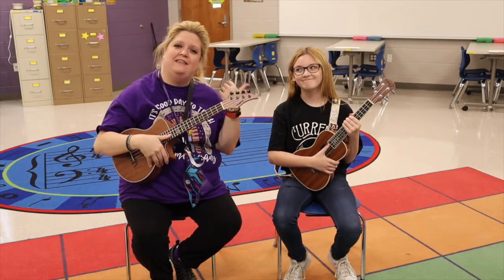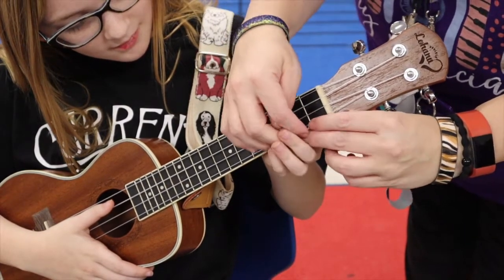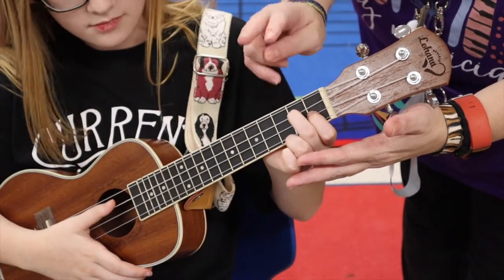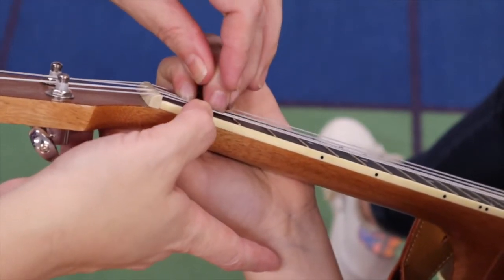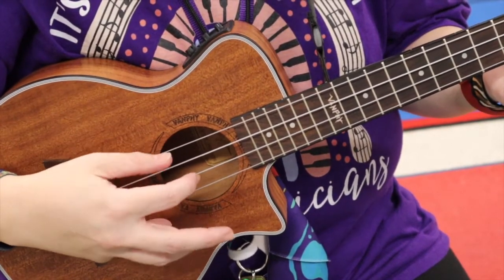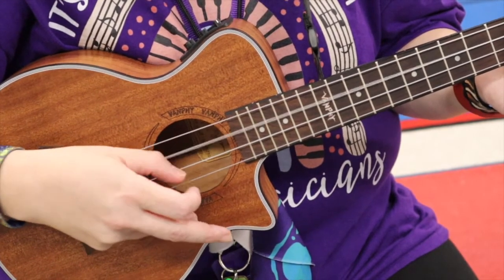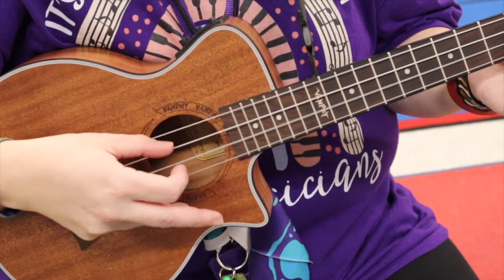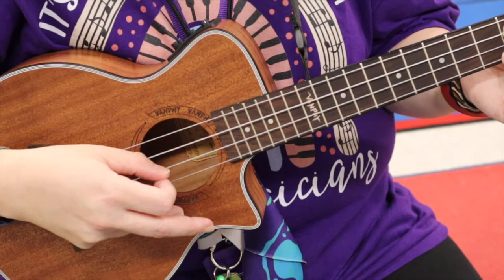Skin and Bones: Fingerpicking on the Ukulele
Skin and Bones is a simple and fun Halloween song. I made this video to help teach my students in my classroom how to play it.

Want to order a cool t-shirt or other item showing love to the channel?